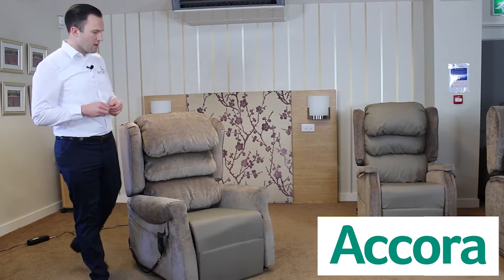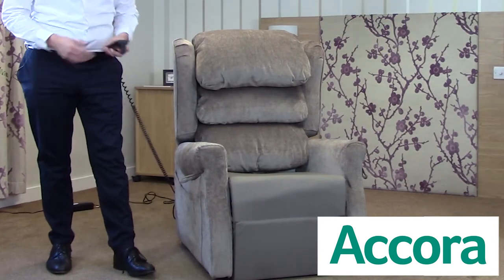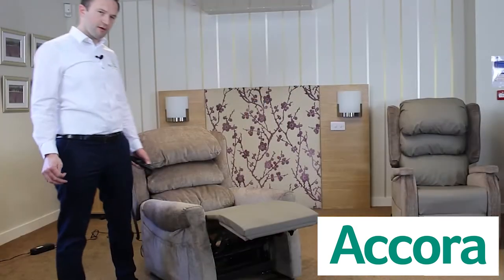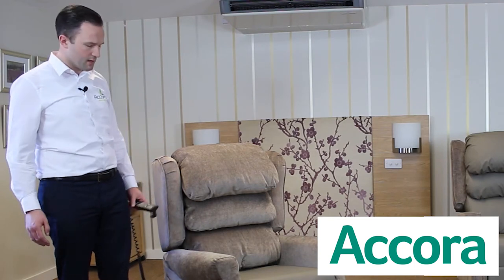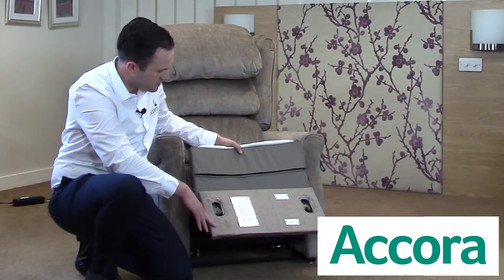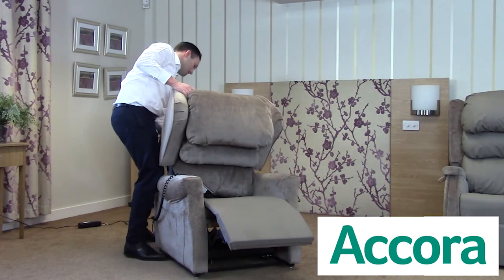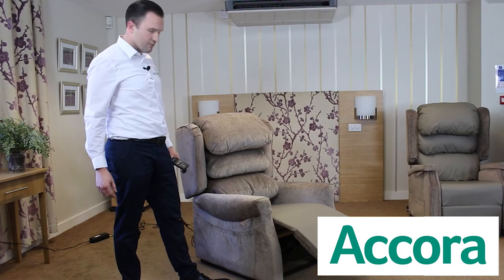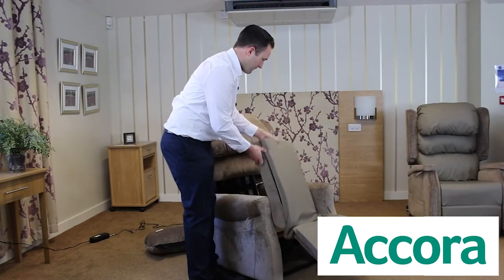Configura Lite Overview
Configura is a range of specialist seating and riser recliner chairs, with full adjustability to cater for differing size, pressure care and postural management needs. All Configura chairs have tilt-in-space mechanisms, integrated, interchangeable pressure care and posture management options.

A nationwide team of Product Specialists, Service Engineers and Customer Advisors provide joint assessment visits for occupational therapists and a full service back-up.